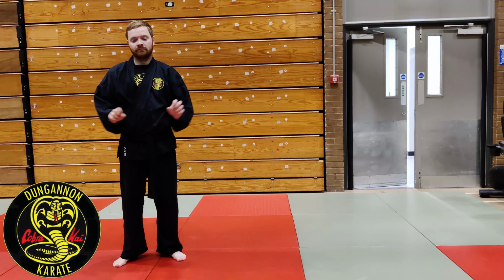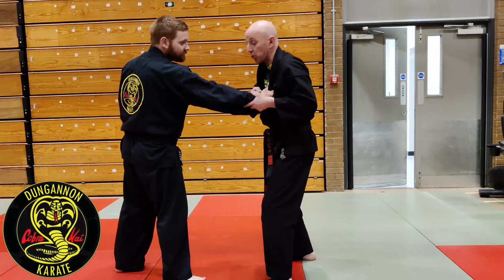Wanshu Bunkai Drill 2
Cobra Kai Karate
Dungannon leisure centre - Tuesdays 7pm to 8pm